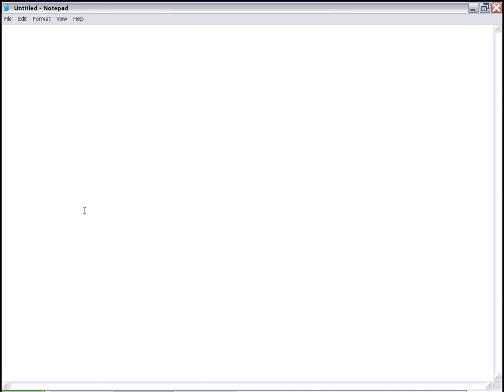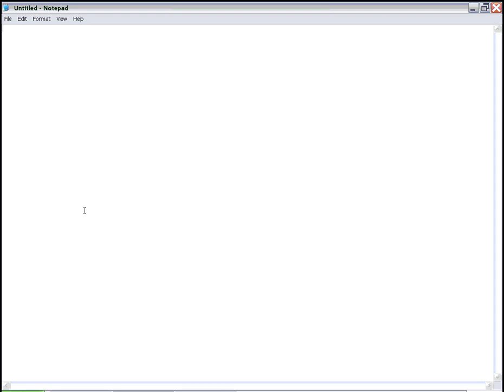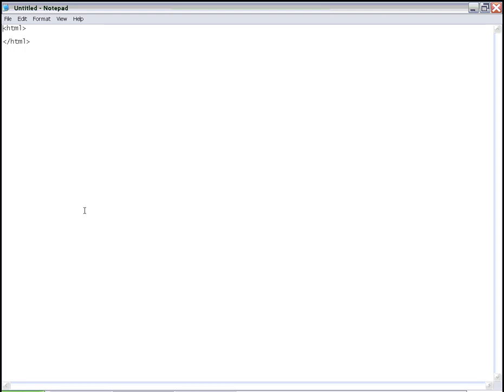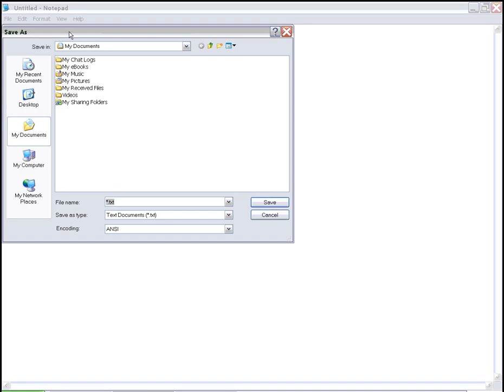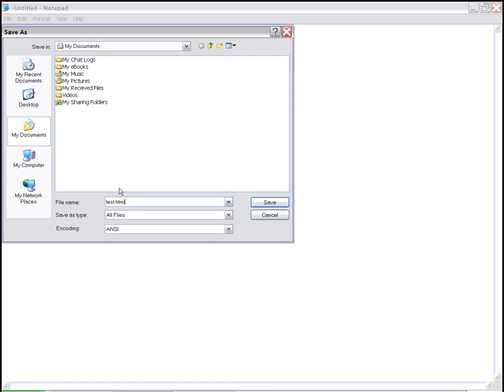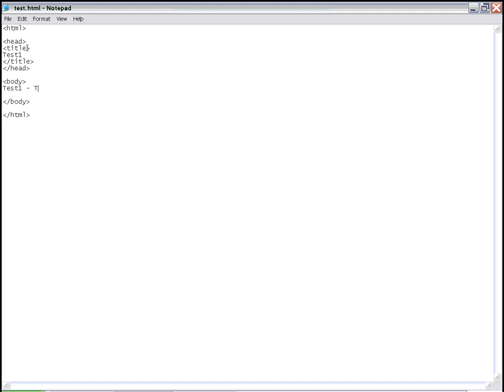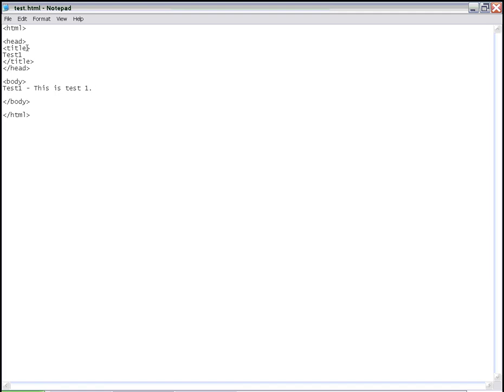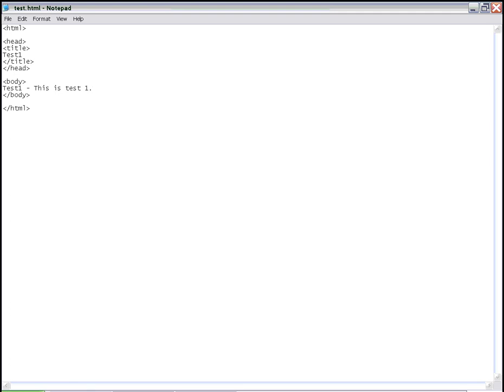Web Design Tutorial #2: Preparing a Web Page with Notepad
How to prepare a web page using Notepad.  For high-quality website themes and template designs,